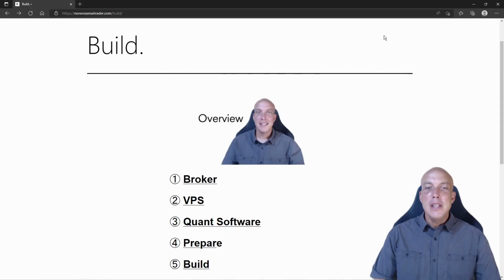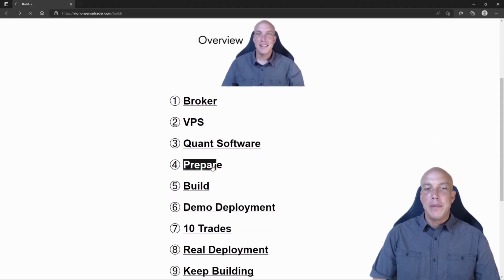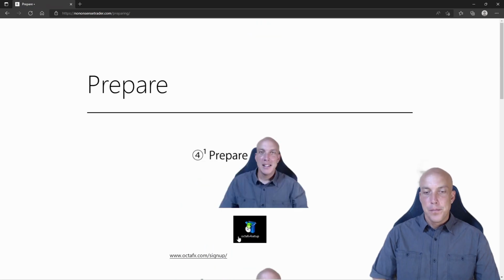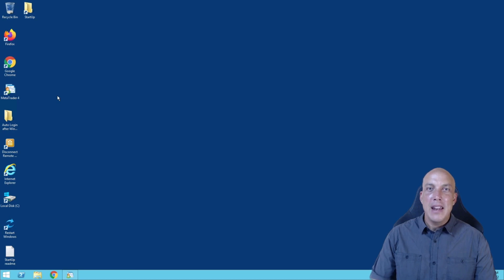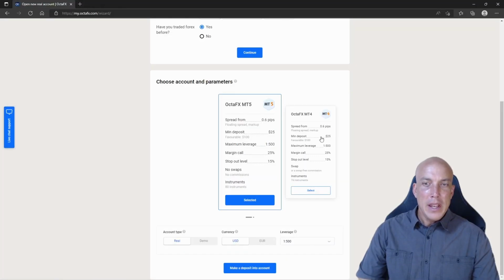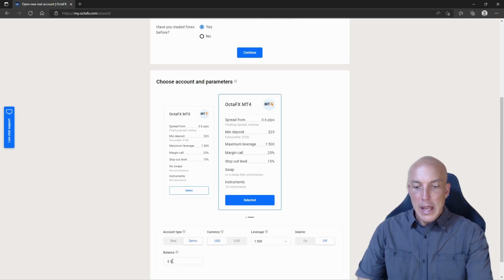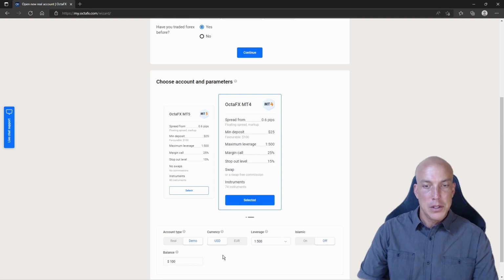④.1 Prepare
Here is the first series of how to prepare which will be to install OctaFx MT4 into your VPS server and then set up your demo account.

-Dave